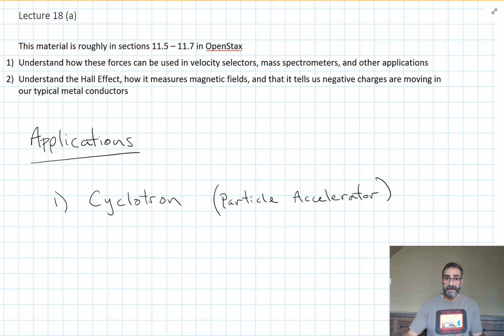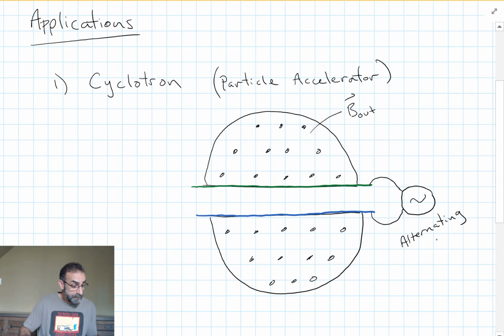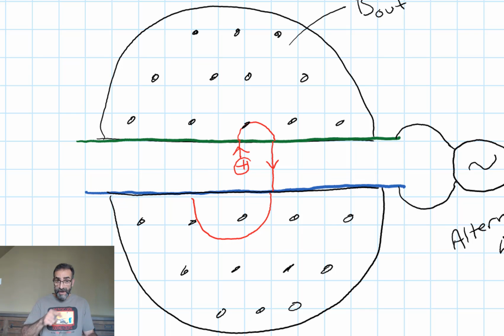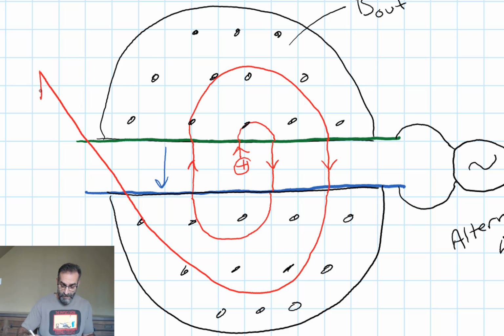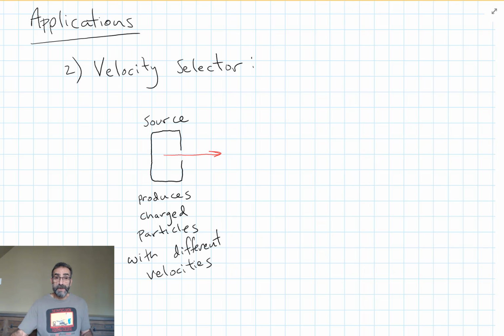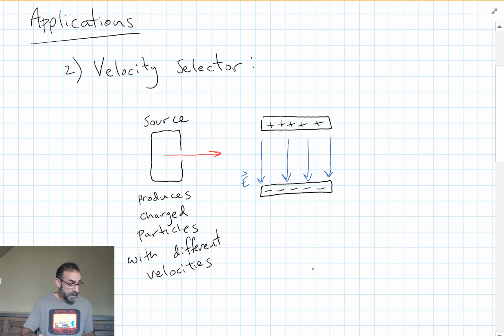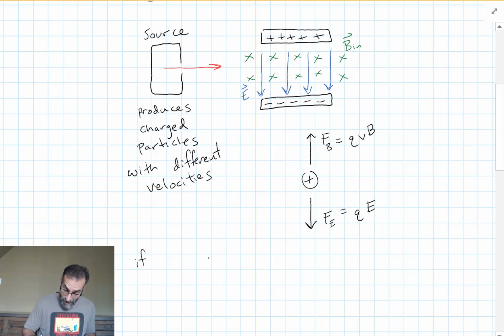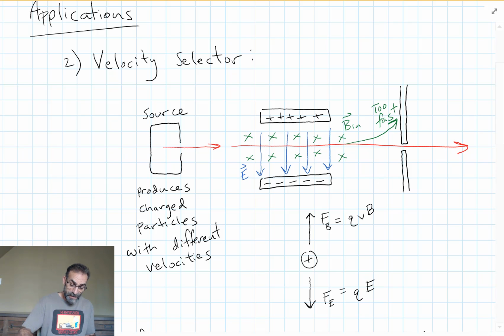Phy4B Lecture 18 a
Topics: Magnetic force applications: cyclotron, velocity selector, mass spec